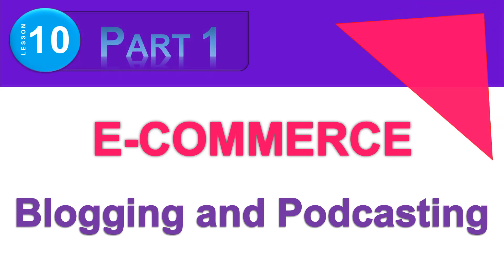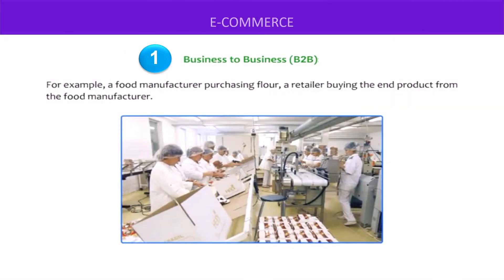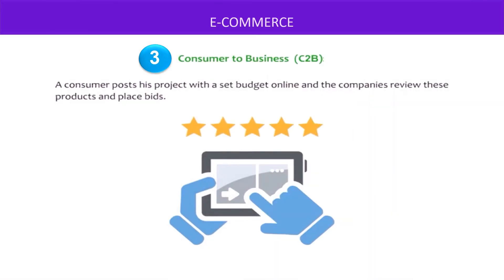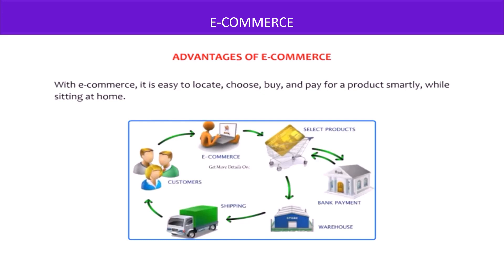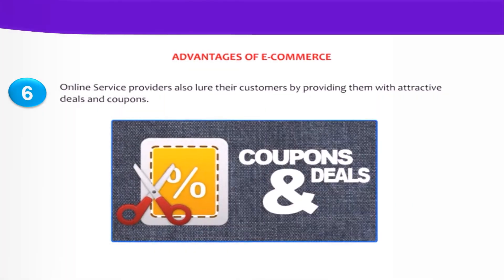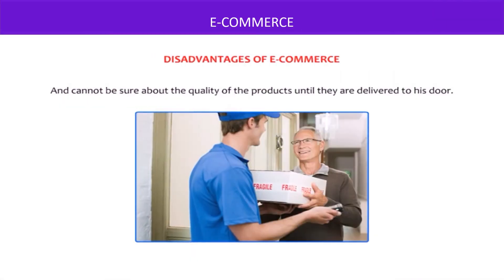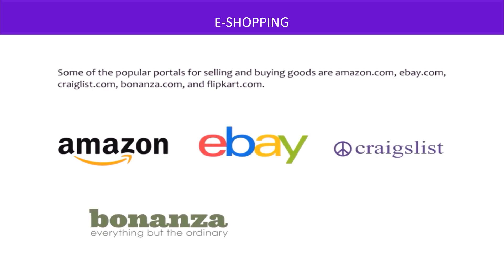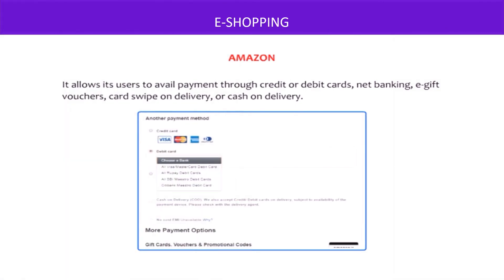Class 6 - Ch 10 E-Commerce, Blogging and Podcasting - Part 1